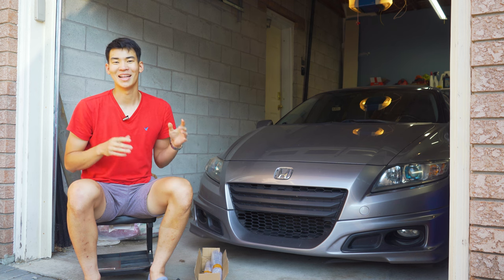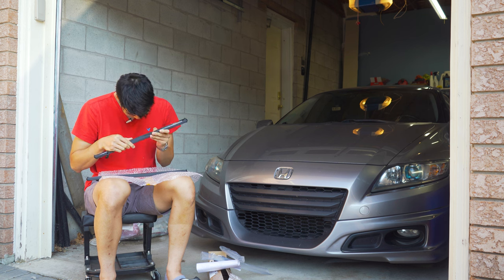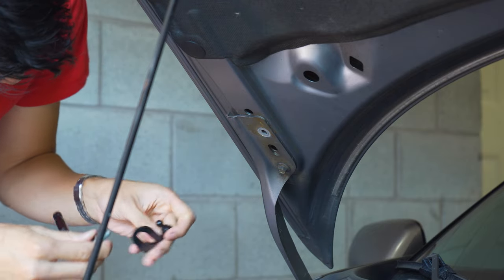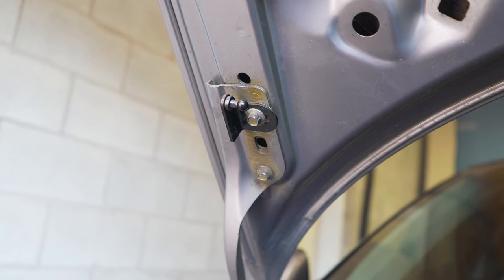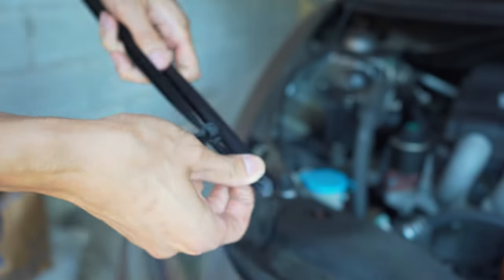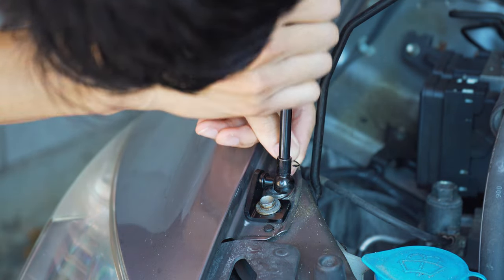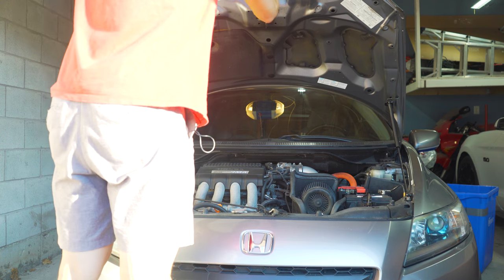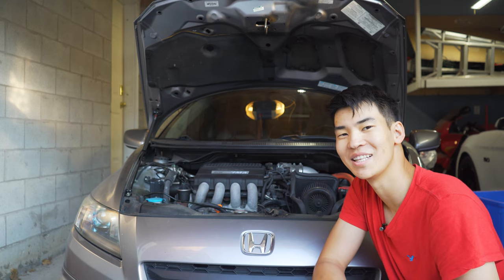Installing CARBON FIBER hood struts on the CRZ (TSUBASA Strut Kit)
Tsubasa sent us some CARBON FIBER hood struts, making this the first carbon fiber car part I've ever owned lmao

Shoutout Allen from Tsubasa for sending these out!

Filmed August 12th, 2024

Mugen Honda CRZ Carbon Fiber Hood Struts from Tsubasa